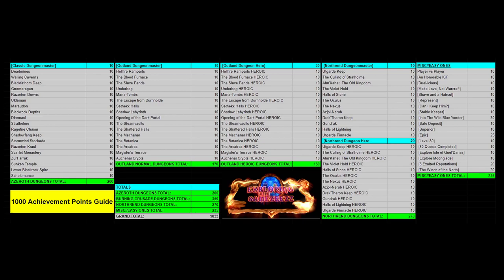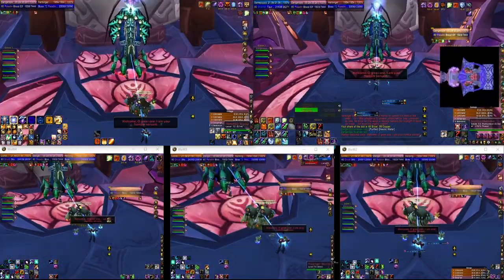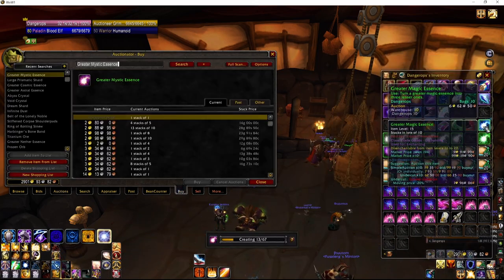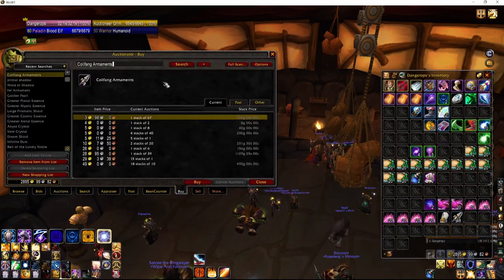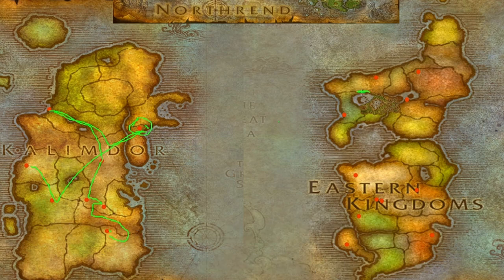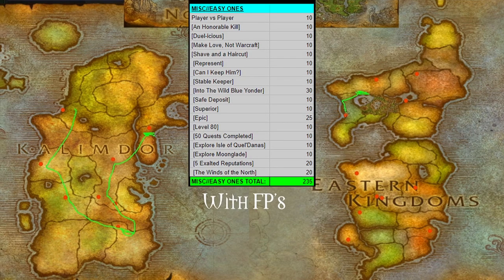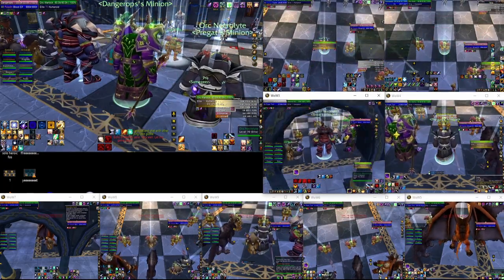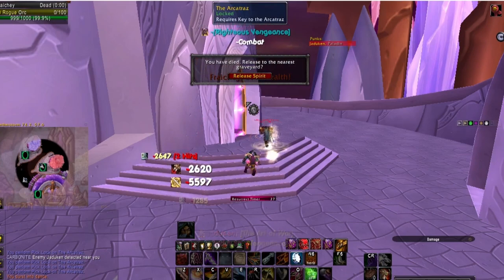1000 Achievement Point + Dungeonmaster Guide - WoW WotLK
This is a quick guide on how to get 1000 Achievement points quickly. This video will show you a fairly fast way of getting to 1000, by just PLAYING the game, no fishing, no boring grinds. This guide will be especially useful for New Players, New Characters*, or Multiboxers.

On Warmane you can use points to buy items, and the number of points you get daily is determined by your highest achi score on your account (one toon's highest score). You Need 1000 Achi points to be able to start gathering points. At around 30 points you can start getting some good Trinkets, Weapons, and Off-Piece items you may be missing.

You are going to grind a lot of dungeons, clear your bags and bring food.
I also show fairly optimized routes, if you don't have FP's or if you DO.

Timestamps
00:00 Meat n' Potatos
00:20 Outland Notes (Heroic Keys) *REQUIRED*
01:07 Gold Experiment
01:56 Azeroth Map
03:28 Easy Achi's
04:13 Outro + Final Tips

This will cover:
Classic Dungeonmaster
Outland Dungeonmaster
Outland Dungeon Hero

I will touch on:
Making GOLD while you do this. (d/e boss items only), don't loot all :)
Northrend Dungeonmaster
Northrend Dungeon Hero
17 other VERY easy Achievements

GL HF

Every Achi Covered and their Point Value and Totals:
ACHI TOTALS
AZEROTH DUNGEONS TOTAL: 200
BURNING CRUSADE DUNGEONS TOTAL: 350
NORTHREND DUNGEONS TOTAL: 270
MISC//EASY ONES TOTAL: 235
GRAND TOTAL: 1055
[Classic Dungeonmaster] 10
Deadmines 10
Wailing Caverns 10
Blackfathom Deep 10
Gnomeregan 10
Razorfen Downs 10
Uldaman 10
Maraudon 10
Blackrock Depths 10
Diremaul 10
Stratholme 10
Ragefire Chasm 10
Shadowfang Keep 10
Stormwind Stockade 10
Razorfen Kraul 10
Scarlet Monastery 10
Zul'Farrak 10
Sunken Temple 10
Lower Blackrock Spire 10
Scholomance 10

[Outland Dungeonmaster] 10
Hellfire Ramparts 10
The Blood Furnace 10
The Slave Pends 10
Underbog 10
Mana-Tombs 10
The Escape from Durnholde 10
Sethekk Halls 10
Shadow Labyrinth 10
Opening of the Dark Portal 10
The Steamvaults 10
The Shattered Halls 10
The Mechanar 10
The Botanica 10
The Arcatraz 10
Magister's Terrace 10
Auchenai Crypts 10
OUTLAND NORMAL DUNGEONS TOTAL: 170

 [Outland Dungeon Hero] 20
Hellfire Ramparts HEROIC 10
The Blood Furnace HEROIC 10
The Slave Pends HEROIC 10
Underbog HEROIC 10
Mana-Tombs HEROIC 10
The Escape from Durnholde HEROIC 10
Sethekk Halls HEROIC 10
Shadow Labyrinth HEROIC 10
Opening of the Dark Portal HEROIC 10
The Steamvaults HEROIC 10
The Shattered Halls HEROIC 10
The Mechanar HEROIC 10
The Botanica HEROIC 10
The Arcatraz HEROIC 10
Magister's Terrace HEROIC 10
Auchenai Crypts HEROIC 10
OUTLAND HEROIC DUNGEONS TOTAL: 180

 [Northrend Dungeonmaster] 10
Utgarde Keep 10
The Culling of Stratholme 10
Ahn'Kahet: The Old Kingdom 10
The Violet Hold 10
Halls of Stone 10
The Oculus 10
The Nexus 10
Azjol-Nerub 10
Drak'Tharon Keep 10
Gundrak 10
Halls of Lightning 10
Utgarde Pinnacle 10
 [Northrend Dungeon Hero 20
Utgarde Keep HEROIC 10
The Culling of Stratholme HEROIC 10
Ahn'Kahet: The Old Kingdom HEROIC 10
The Violet Hold HEROIC 10
Halls of Stone HEROIC 10
The Oculus HEROIC 10
The Nexus HEROIC 10
Azjol-Nerub HEROIC 10
Drak'Tharon Keep HEROIC 10
Gundrak HEROIC 10
Halls of Lightning HEROIC 10
Utgarde Pinnacle HEROIC 10

MISC//EASY ONES
Player vs Player 10
[An Honorable Kill] 10
[Duel-icious] 10
[Make Love, Not Warcraft] 10
[Shave and a Haircut] 10
 [Represent] 10
 [Can I Keep Him?] 10
 [Stable Keeper] 10
 [Into The Wild Blue Yonder] 30
 [Safe Deposit] 10
 [Superior] 10
 [Epic] 25
 [Level 80] 10
 [50 Quests Completed] 10
 [Explore Isle of Quel'Danas] 10
 [Explore Moonglade] 10
 [5 Exalted Reputations] 20
 [The Winds of the North] 20

GOLD FARMED FOR OUTLAND DUNGEON MASTER

  ITEM GOLD COUNT Gold*Count
  Netherweave Bag 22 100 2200
  Large Prismatic Shard 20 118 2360
  Greater Mystic Essence 3 67 201
  Void Crystal 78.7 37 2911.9
  Greater Planar Essence 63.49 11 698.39
  Golden Pearl 32 2 64
  Fel Armament 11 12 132
  Primal Shadow 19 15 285
  Coilfang Armaments 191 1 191

    Item Total: 9043.29
    Raw Gold 2894